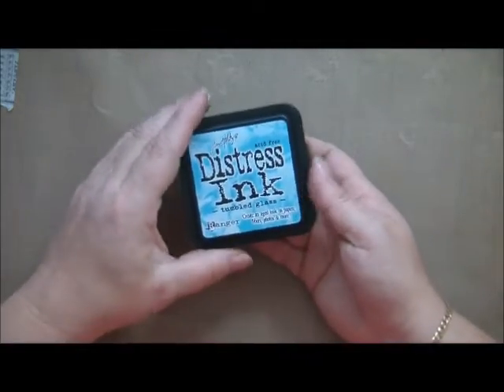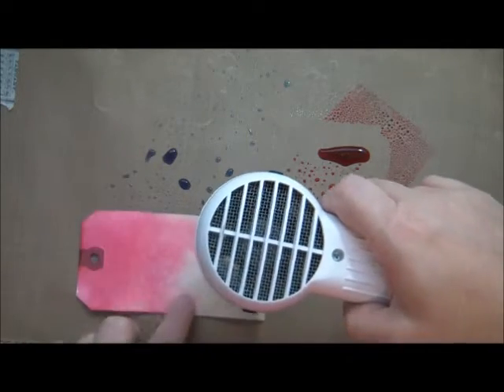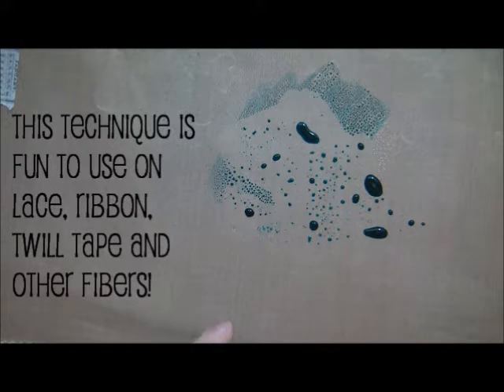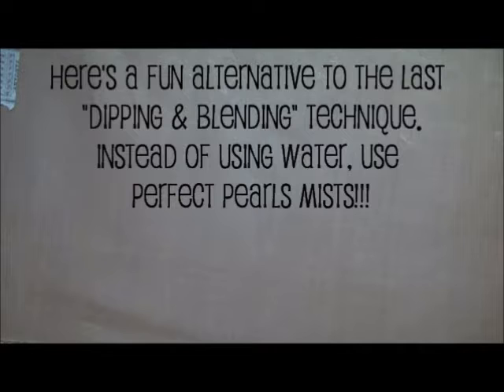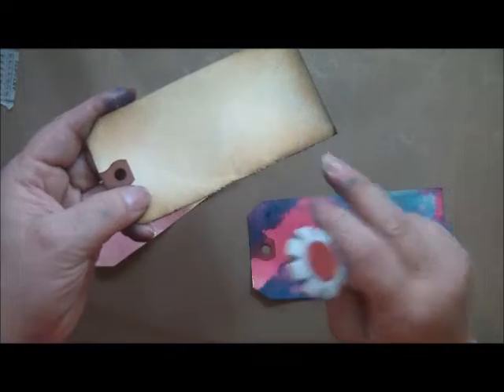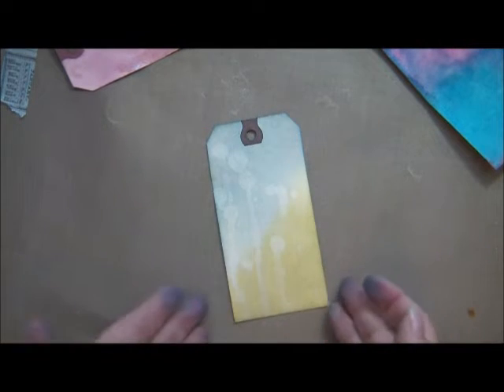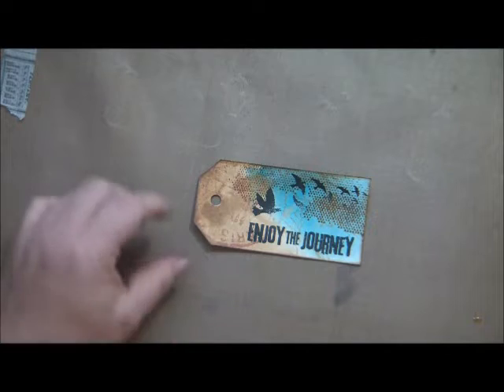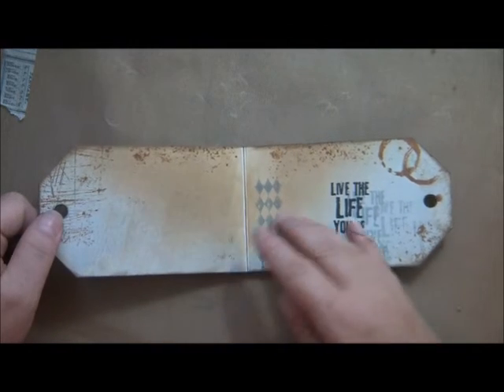Distress Ink Blending Basics Part 2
🎨✨ Welcome back to Distress Basics: Part 2! 🖌️📓

Are you ready to take your crafting journey to the next level? You're in the right place! Building upon the fundamentals covered in Part 1, this video delves deeper into the magical world of Distress Ink Pads, showcasing a fun and captivating technique using just a few simple tools.

💧 Join us as we explore the creative possibilities of Distress Ink Pads, a Non-Stick Craft Sheet, and water from a Mini Mister. Learn how to create mesmerizing effects and elevate your crafting projects with ease.

🔒 This video is the continuation of our journey, originally uploaded in 2012 on our old YouTube channel, ScrappersEdgeVideos. Now, ten years later, we're starting fresh and bringing you the content you love.

🛒 Ready to stock up on Distress products and unleash your creativity? to explore our great selection of Distress products and supplies.

for more crafting inspiration and supplies.

Let's continue this crafting adventure together and explore the endless possibilities of Distress Ink Pads!

Or, simply go to my Link Pod for ALL CONNECTIONS and FREE downloads

PLEASE NOTE:  All content provided the Sondra Dee Creates channel/social media platforms is for informational/entertainment purposes only. The owner of Sondra Dee Creates makes no representations as to the accuracy or completeness of any information on this site or found by following any link on this site. The owner of Sondra Dee Creates will not be liable for any errors or omissions in this information nor for the availability of this information. The owner will not be liable for any losses, injuries, or damages from the display or use of this information.